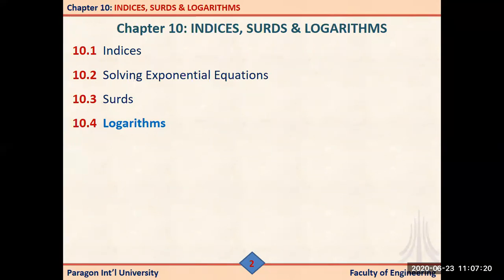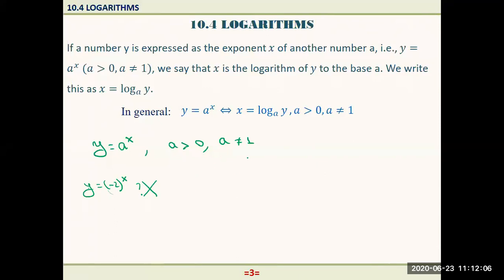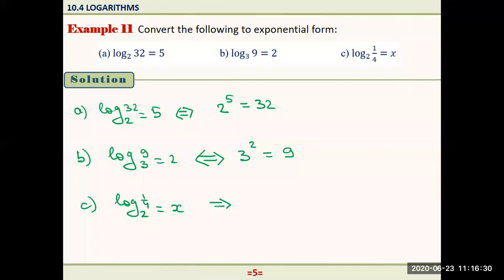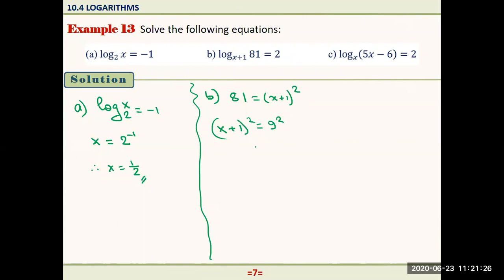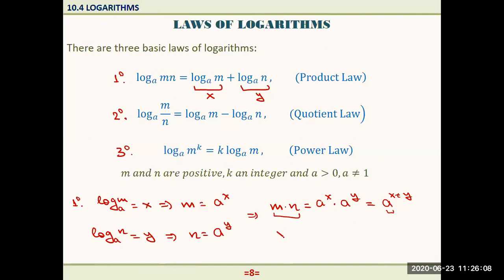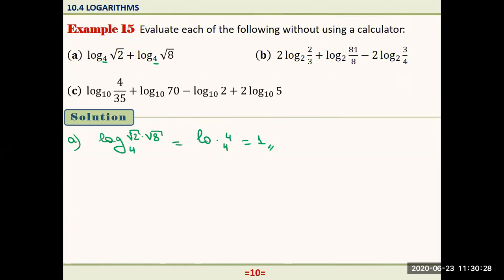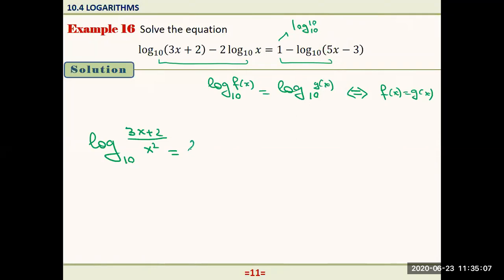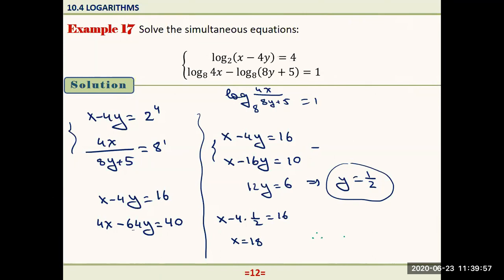Logarithms-1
10. Indices, Surds and Logarithms